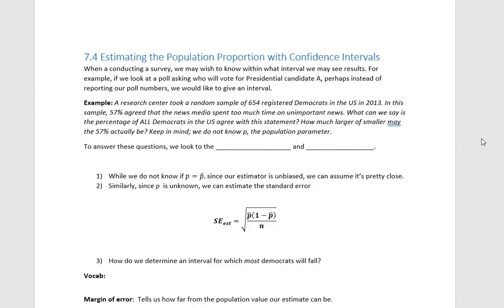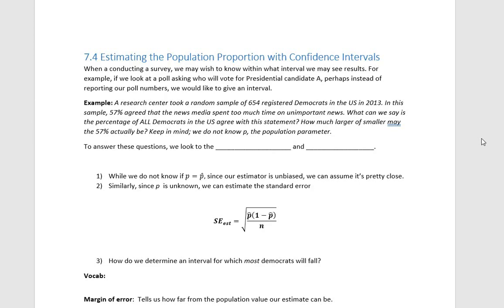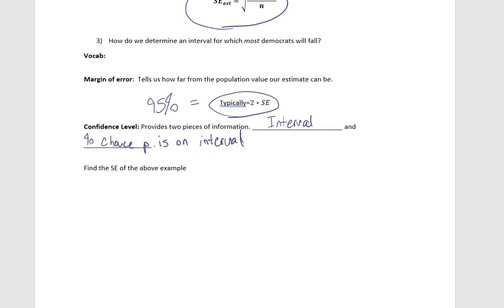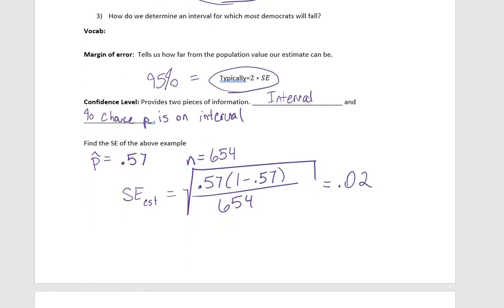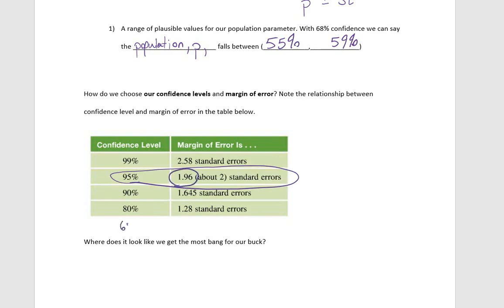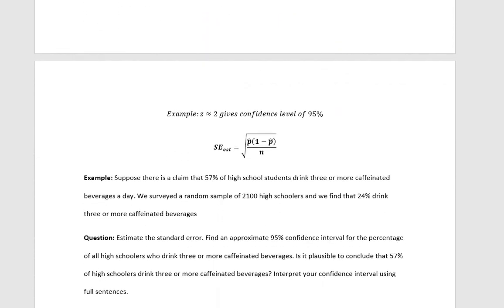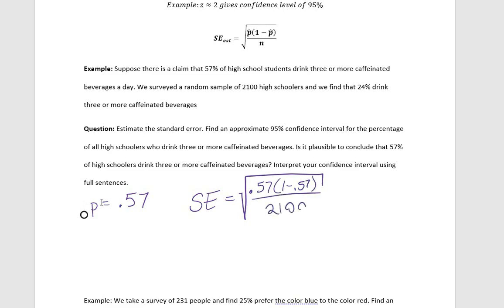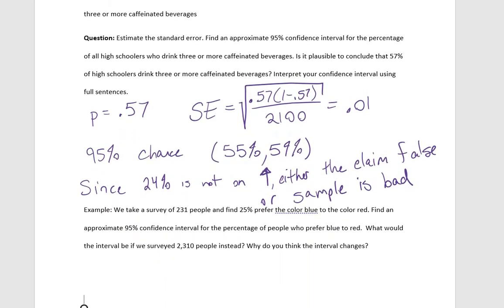Module 5 Video 4